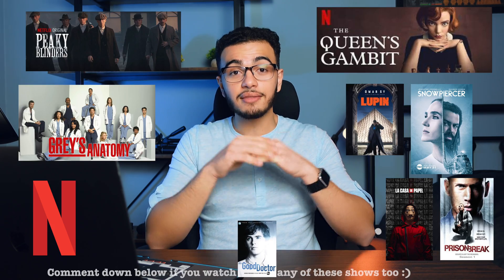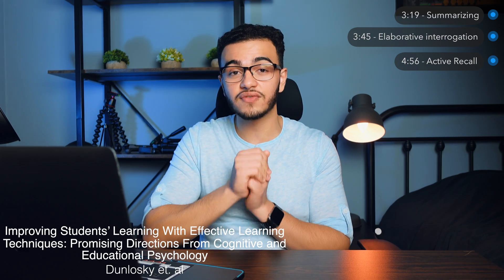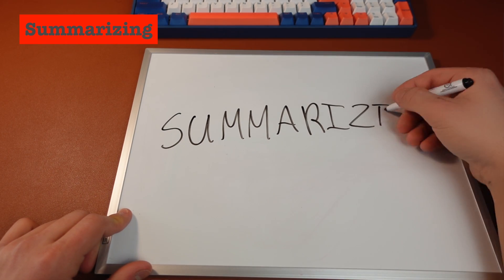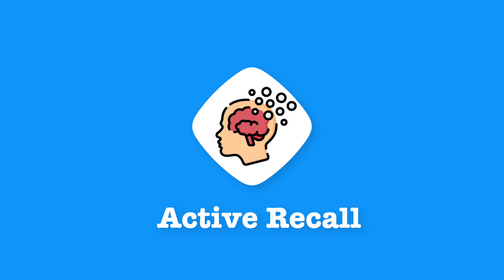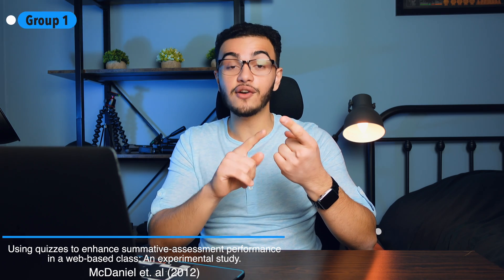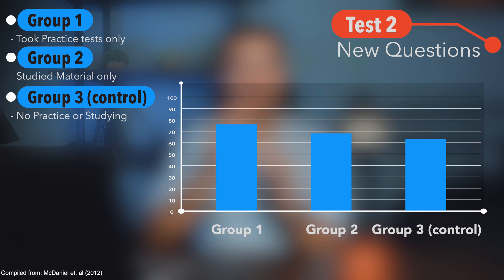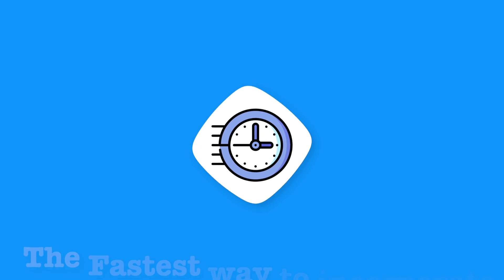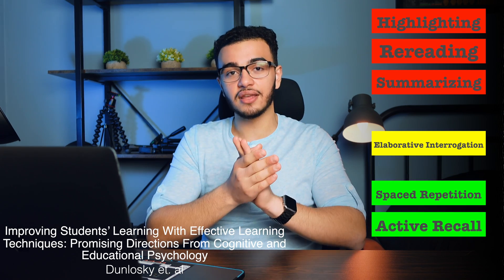Active Recall - The Study Method Only 1.1% of Students use (Episode 2)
In this video, I talk about active recall and how although only 1.1% of student use it, it is the BEST study method to use according to current literature. I also go in depth on discussing current study methods that are famous such as Summarizing and Elaborative interrogation. Episode 1 of this series talks about Spaced repetition which is essentially the 2nd best study method out there. I also went in depth on Highlighting and Rereading and what the current literature says about them that you can check out right

Timestamps ⌛:
0:00 - Intro
3:19 - Summarizing
3:45 - Elaborative Interrogation
4:56 - Active Recall
9:11 - The Fastest way to incorporate Active Recall
10:41 - Summary of all the Study Techniques